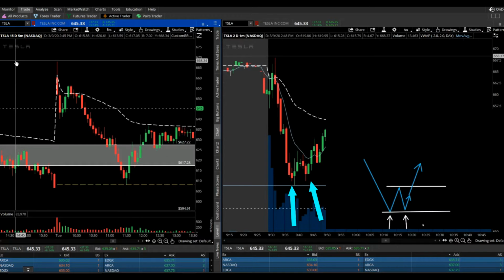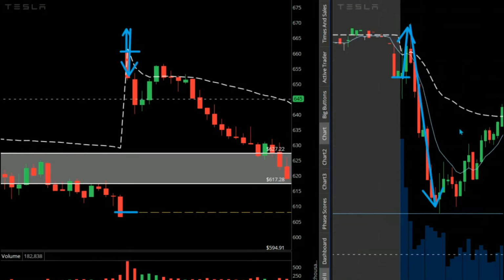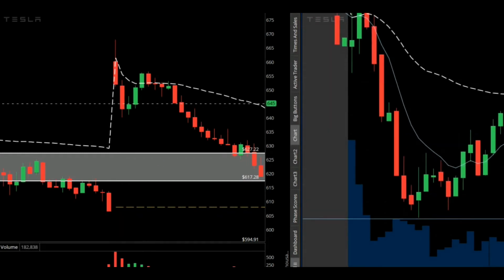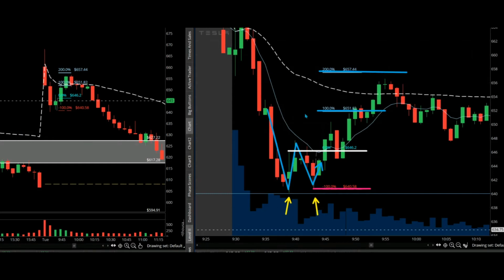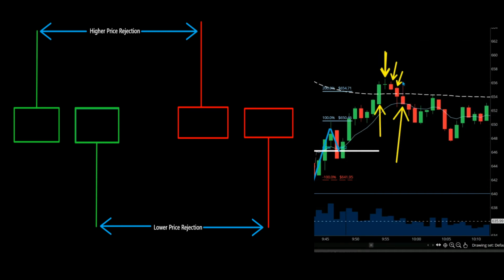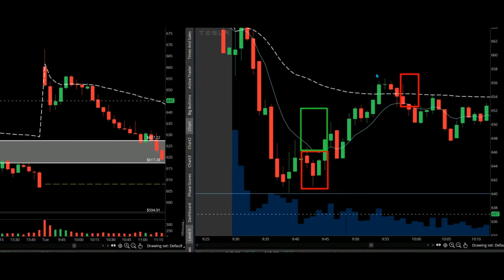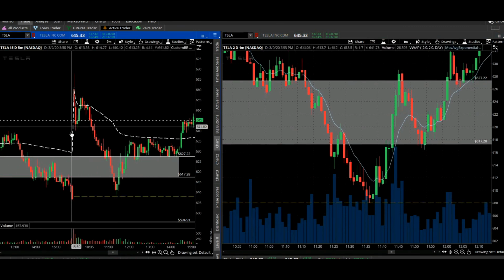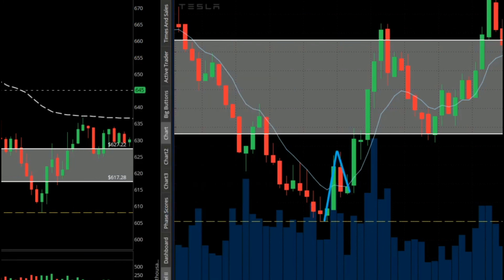Live Trade Thoughts - Missed Tesla Trade Ep.18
In this video I talk about a tesla trade that I was watching set up but was unable to take. Here I talk about levels of support drawn in the previous video and how the market reacts to those levels as well as taking a double bottom trade. I also discuss entry, stop and targets for the trade.

If you find the information helpful, hit the Sub and Like buttons so more people can benefit from the info.